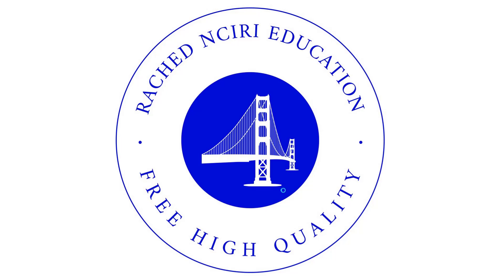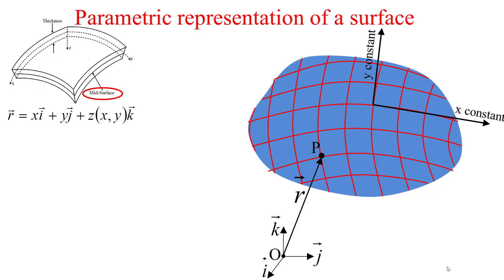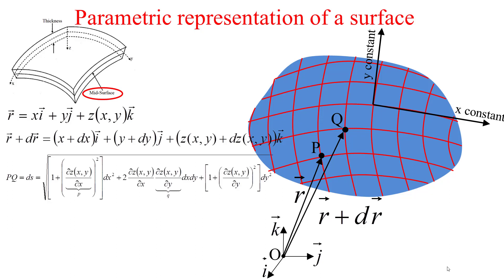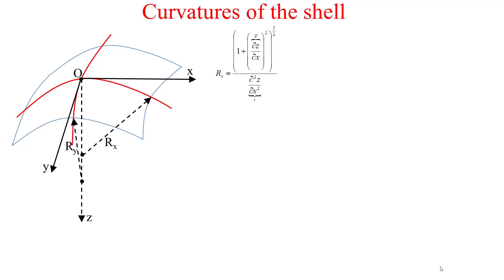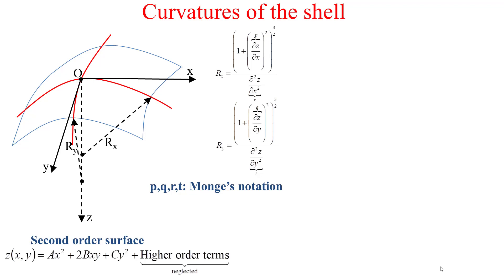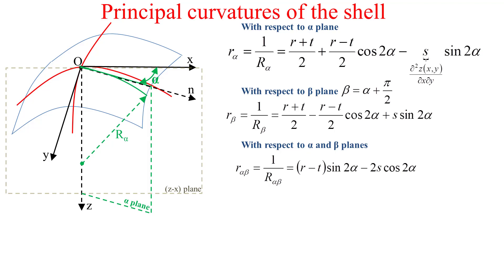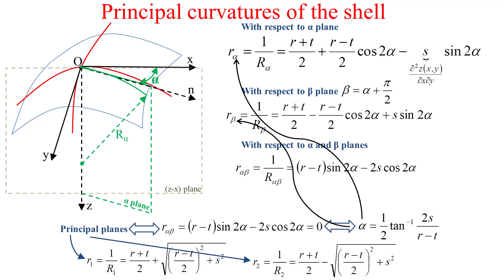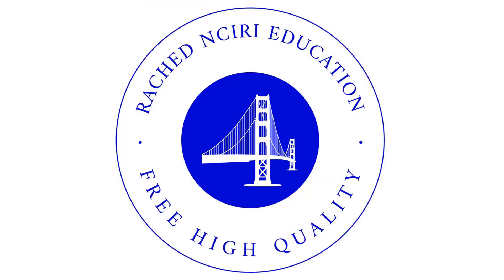Shell_Technological introduction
This educational video technologically introduces the theory of plate as simply and as clearly as possible.
00:00 Intro
00:15 From plate to shell
00:51 Industrial applications of shells in metal construction
01:16 Parametric representation of a surface
05:11 Curvatures of the shell
10:07 Principal curvatures of the shell
12:31 Classification of shells based on Gaussian curvature
14:05 Classification of shells based on thickness
14:31 End